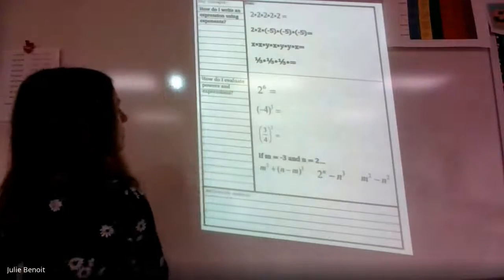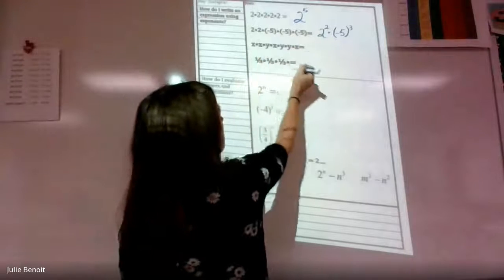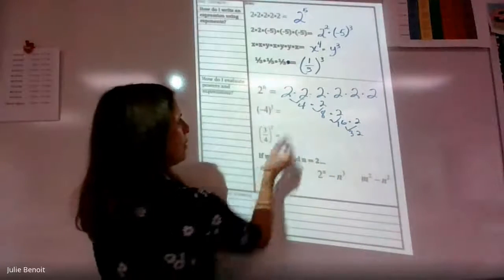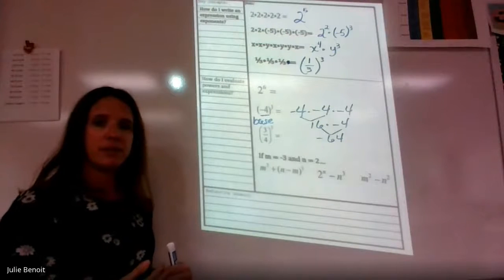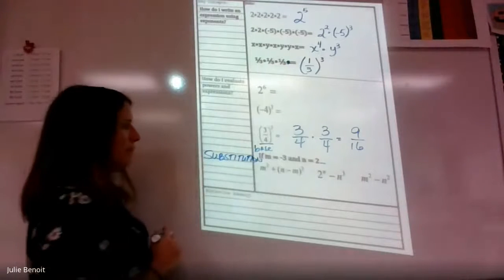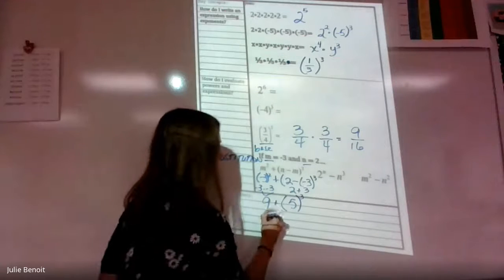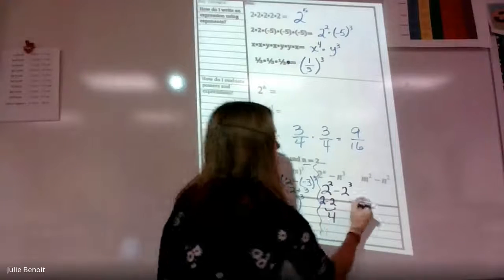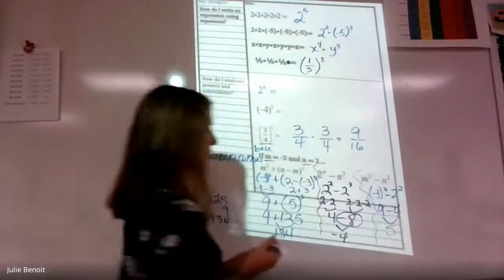Powers and Exponents page 2 of notes:)